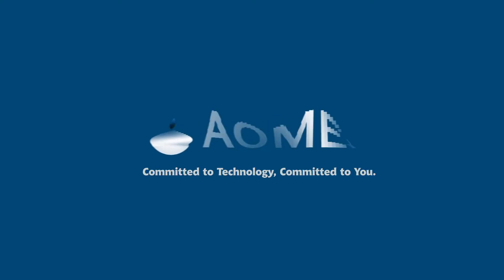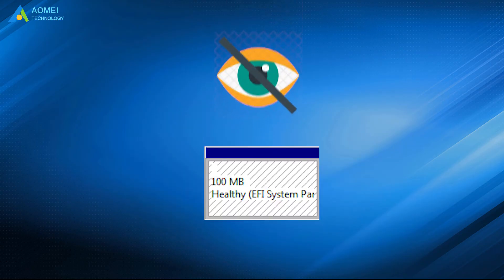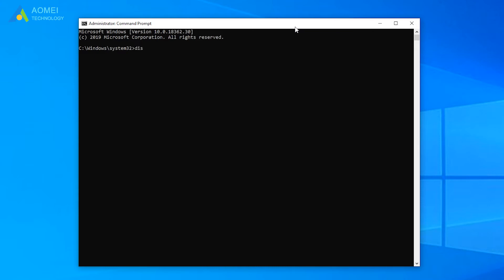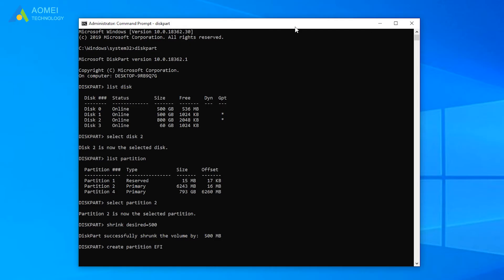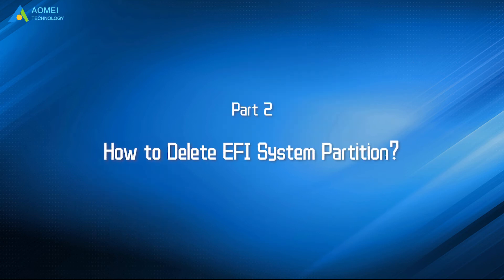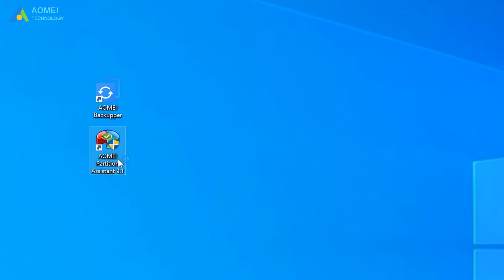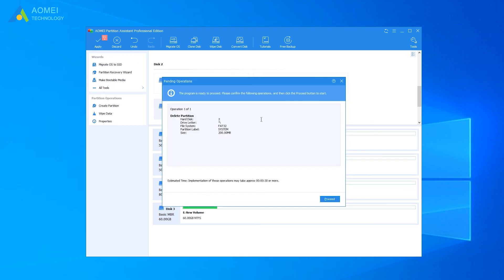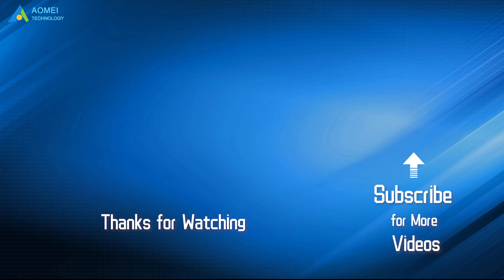How to Delete or Create EFI System Partition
✅ 【EFI System Partition】
⏰ 0:00 Start
⏰ 01:15 How to Create EFI System Partition
⏰ 02:43 How to Delete EFI System Partition

✅ 【Detail】
The EFI system partition, also called ESP, is a small partition formatted with FAT32. If you accidentally deleted the partition, then your system will be unbootable. So you have to create a new one.
1. Boot your computer from a Windows installation disc or recovery disk. Press Shift+F10 during the setup to enter the command prompt.
2. Run the commands in the video to shrink the partition to free up some unallocated space.
3. Then you can create an EFI partition out of the 500MB unallocated space using the command in the video.

If you have an external hard drive rather than an internal one, you do not require an EFI partition to boot from the drive, you may want to delete the original EFI partition.
1. Run AOMEI Partition Assistant.
2. Connect either a USB drive or CD to your computer and click Make Bootable Media. Follow the wizard to create a bootable disk. Then boot the computer from the bootable device.
3. In the main window, right-click on the EFI partition that needs to get rid of and select Delete Partition.
4. In the pop-out window, click “OK” to confirm.
5. Then click Apply to save the changes.